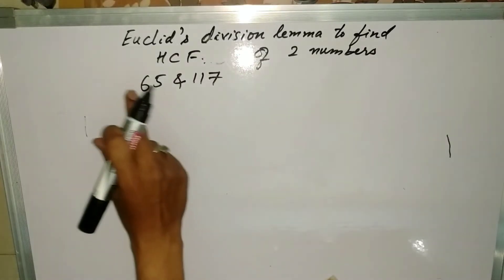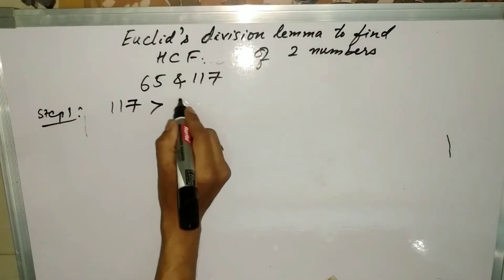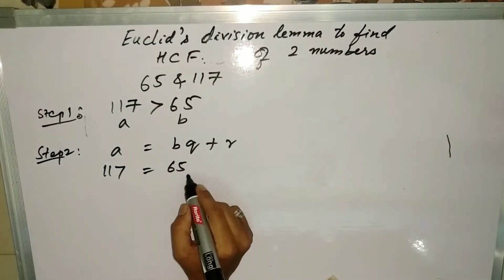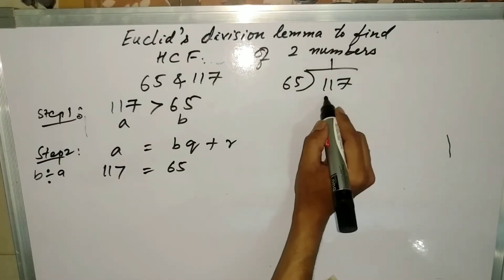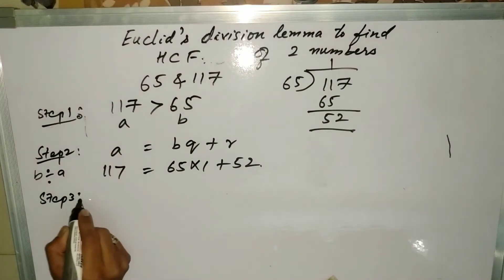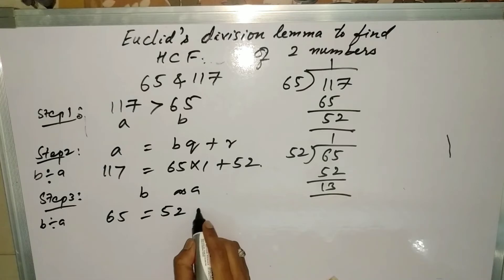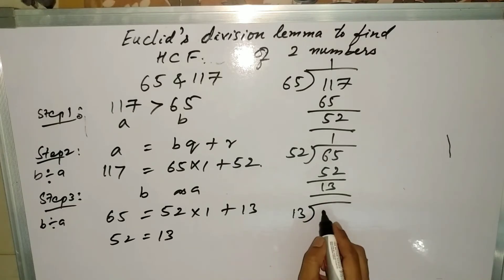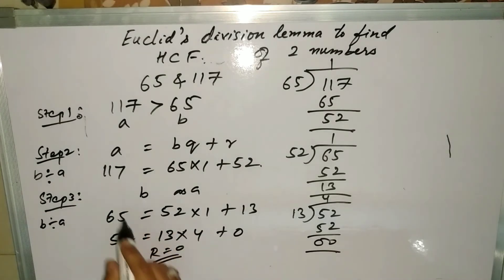how to find hcf using euclids division lemma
to find hcf of two given numbers is from the syllabus of 10th ncert